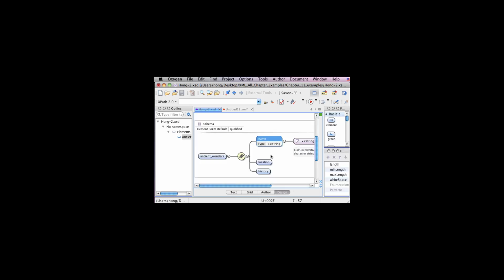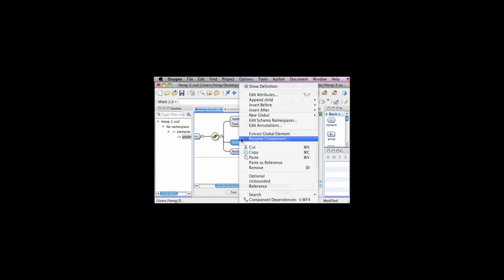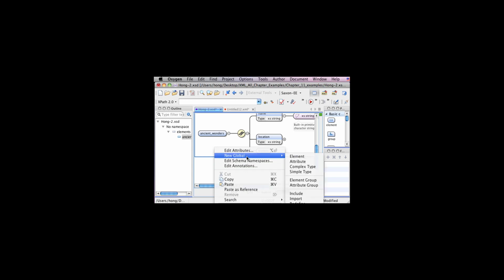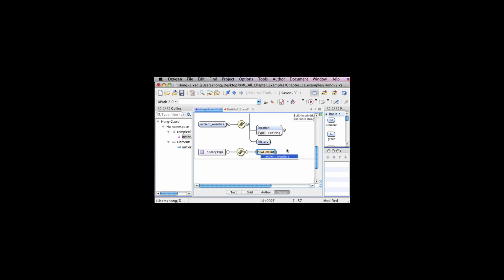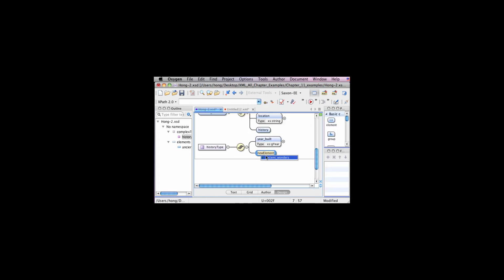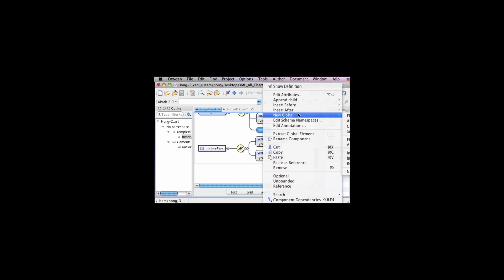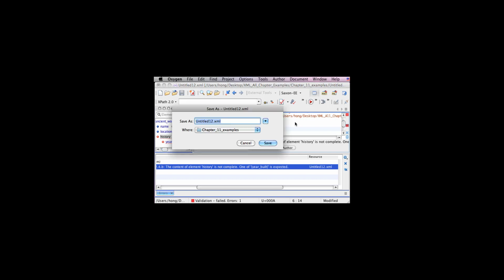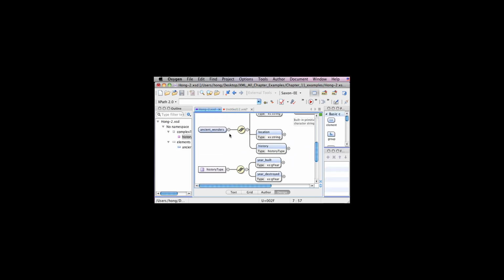element_only-schema (2)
XML Schema: element only schema (2)